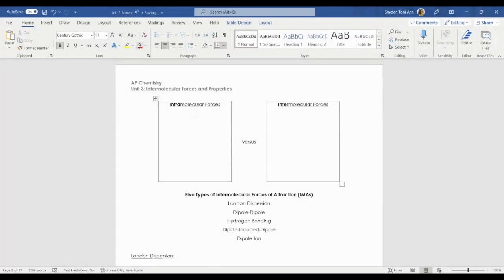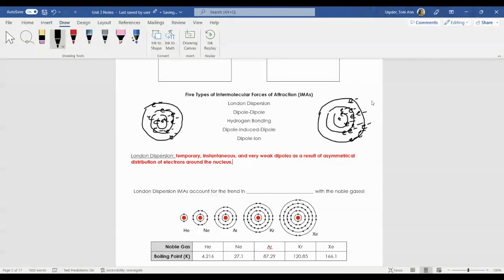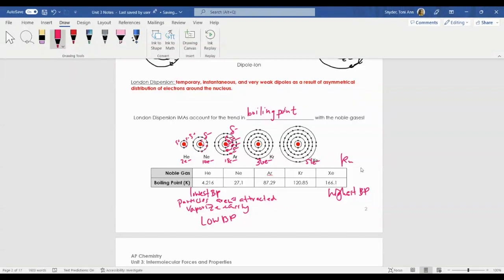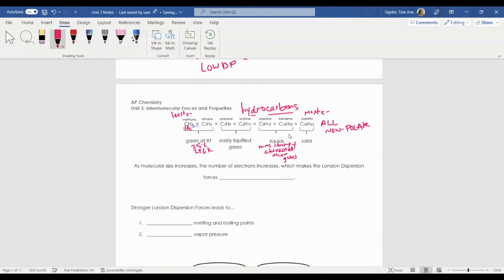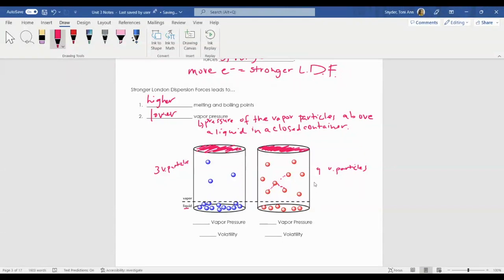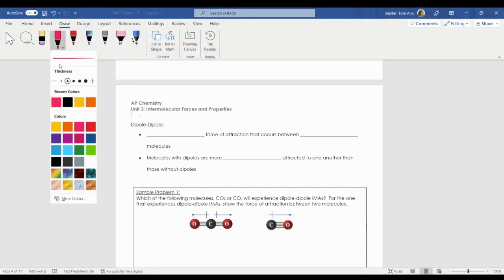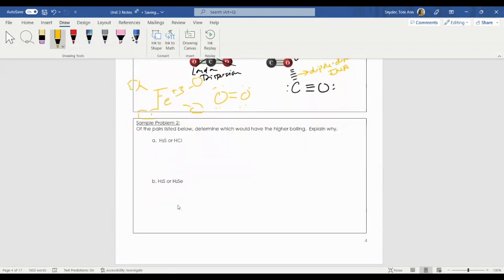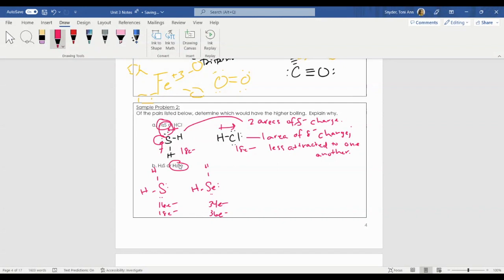Unit 3: London Dispersion and Dipole-Dipole IMAs